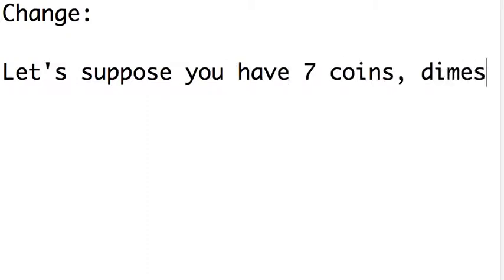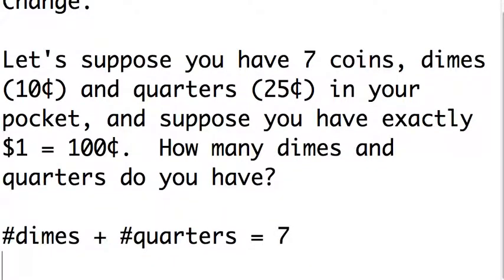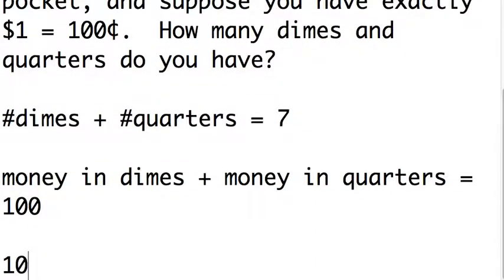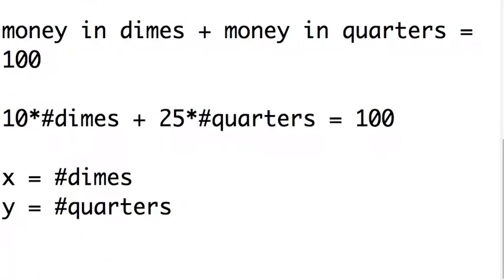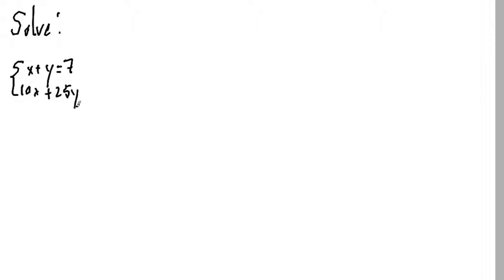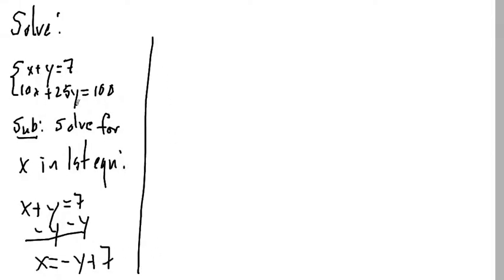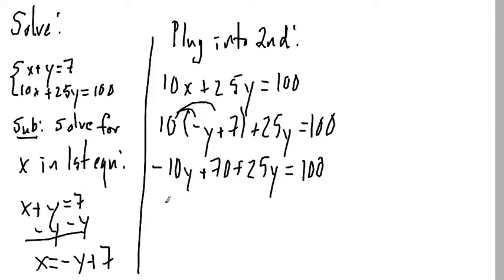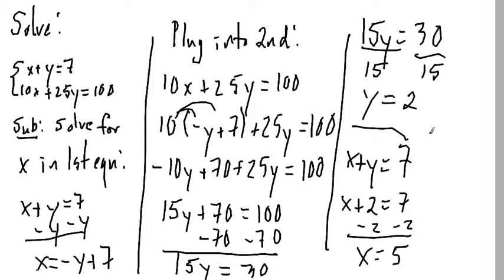§4.1 Application 2: Change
An intellectually stimulating analysis of the contents of your pants pocket.  Assuming you're wearing pants.